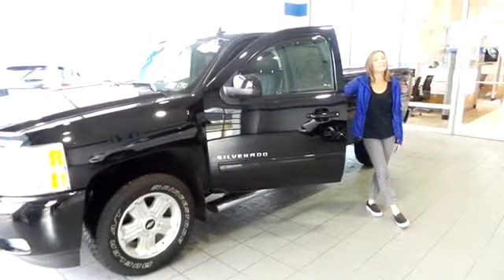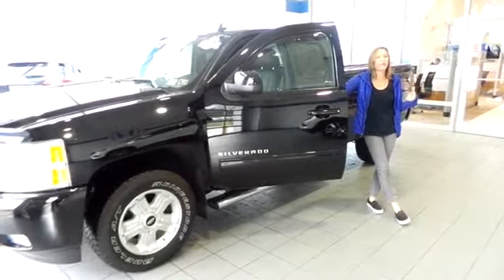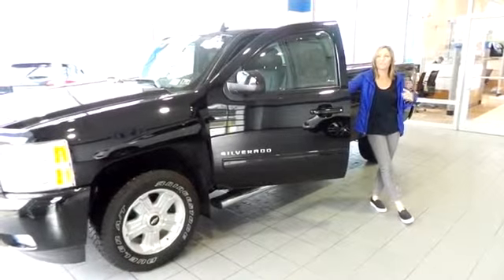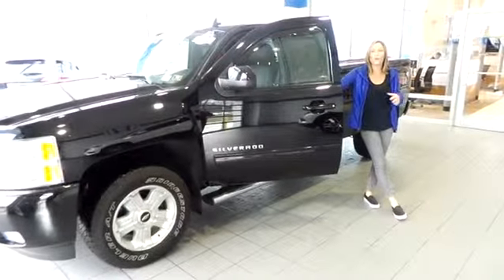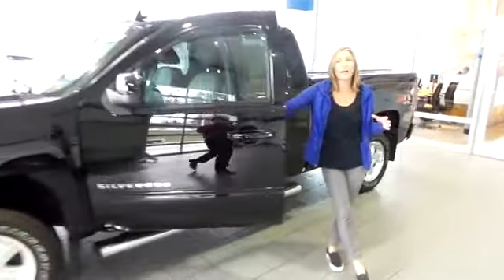2013 Chevrolet Silverado 1500 S26083A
2013 CHEVROLET SILVERADO 1500 Indiana, PA
Stock# S26083A

CARFAX ONE OWNER. Heavy-Duty Trailering Package (Heavy-Duty Rear Automatic Locking Differential), LTZ Equipment Group (Bose Premium Audio Speaker System, Color-Keyed Carpeting w/Rubberized Vinyl Floormats, Driver & Front Passenger Illuminated Visor Mirrors, Dual-Zone Automatic Climate Control, Electric Rear-Window Defogger, Electronic Autotrac Transfer Case, Front Halogen Fog Lamps, Inside Auto-Dimming Rear-View Mirror, Leather-Wrapped Steering Wheel, Power Door Locks w/Remote Keyless Entry, Remote Keyless Entry w/2 Transmitters, Remote Vehicle Starter System, Solar-Ray Deep-Tinted Glass, and Steering Wheel Mounted Audio Controls), Off-Road Suspension Package, Z71 Appearance Package (Retail) (18 x 8 Aluminum Wheels and Front Chrome Recovery Hooks), GM Certified, 6-Speed Automatic Electronic with Overdrive, 4WD, Ebony w/Leather-Appointed Front Seat Trim, 10-Way Power Driver's Seat Adjuster, 10-Way Power Front Passenger Seat Adjuster, 3.42 Rear Axle Ratio, EZ-Lift Tailgate, Front Full-Feature Bucket Seats, Heated front seats, Leather-Appointed Front Seat Trim, Locking Tailgate, LTZ Plus Package, Overhead airbag, Power driver seat, and Power-Adjustable Pedals For Accelerator & Brake. You won't find a cleaner 2013 Chevrolet Silverado 1500 at this price than this low-mileage gem. GM Certified Pre-Owned means you not only get the reassurance of a 12mo/12,000-Mile Bumper-to-Bumper limited warranty, but also a 2yr/24,000-Mile Standard CPO Maintenance Plan, up to a 5-Year/100,000-Mile, $0 Deductible, Fully Transferable, Powertrain Limited Warranty, a 172-point inspection/reconditioning, 24/7 roadside assistance, Courtesy Transportation, 3-Day/150-Mile Customer Satisfaction Guarantee, 3 month trial OnStar Directions & Connections Service if available, SiriusXM Radio 3mo trial if available, and a vehicle history report. A hardworking member of your team. Delaney Subaru Hyundai 125 Lenz Road Across from WalMart.